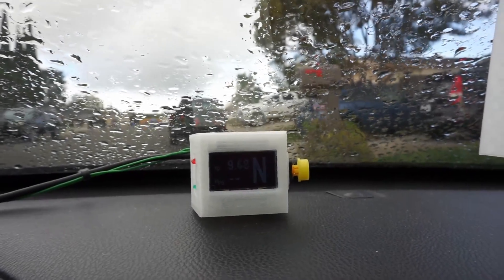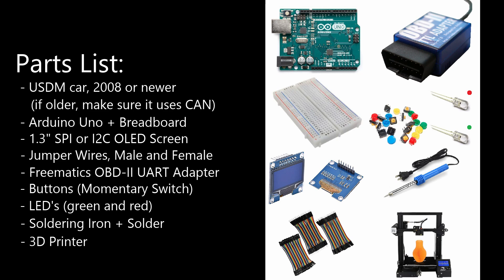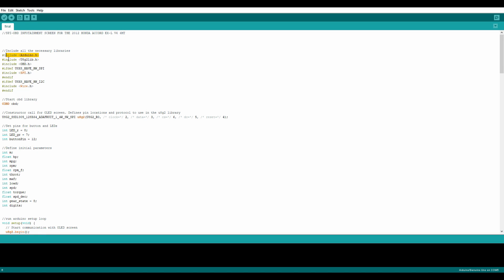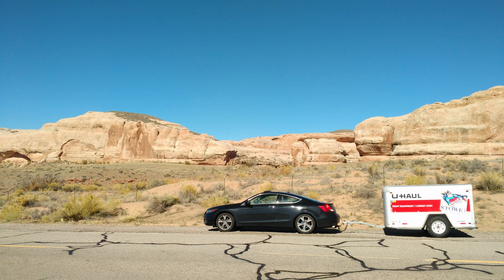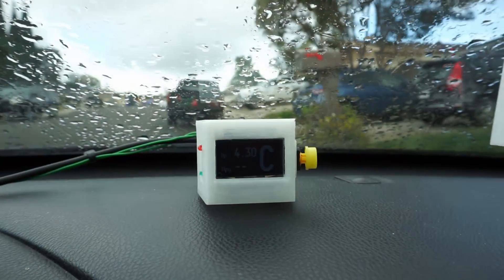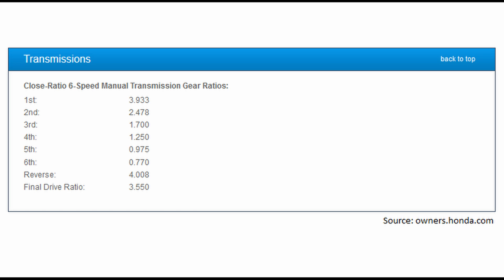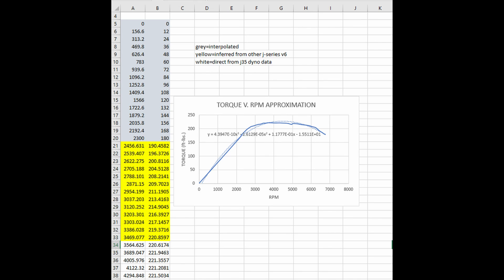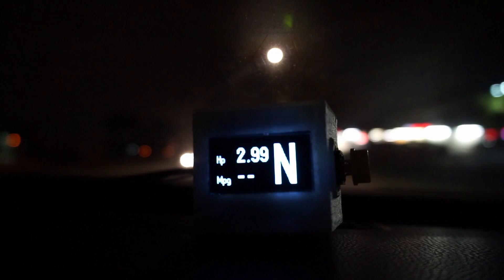How to Make a Gear Display Screen for Your Car with an Arduino Uno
TABLE OF CONTENTS:

Features Overview: 00:42
Parts List: 01:34
Intro to Arduino, Tutorials 03:11
Arduino Libraries You'll Need 04:03
OLED Screen Integration 04:56
Clutch Button and LED Integration: 08:04
Customizing the Code for Your Particular Car Model: 09:02
How the Arduino Knows which Gear You're in, and How to Tweak it: 09:27
How to Estimate Horsepower, and how to Tweak it: 13:39
How to Calculate Fuel Economy: 16:27
How to Integrate your OBD-II Adapter: 16:57
How to Try it Out: 17:43
3D Printing the Enclosure: 17:59

What is the Engine Load Variable?